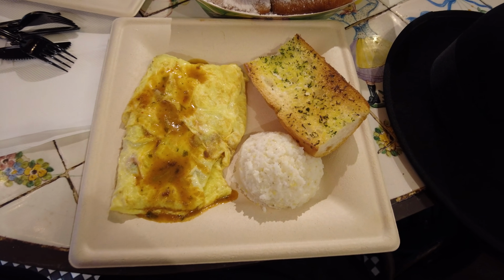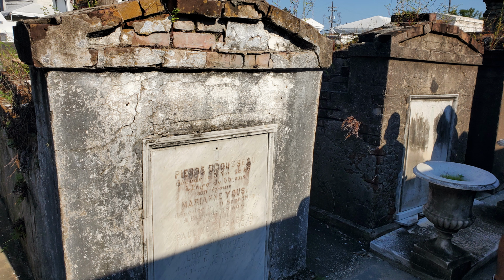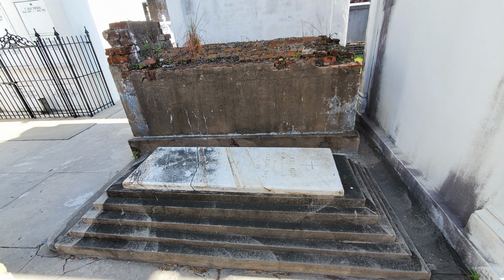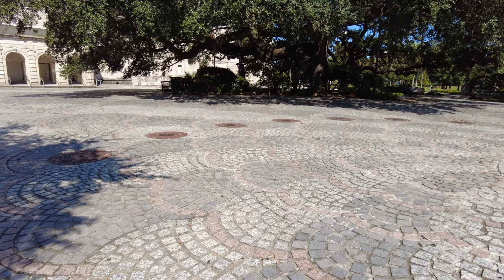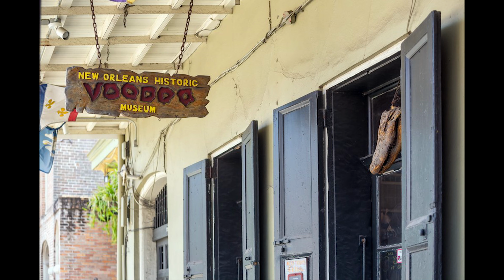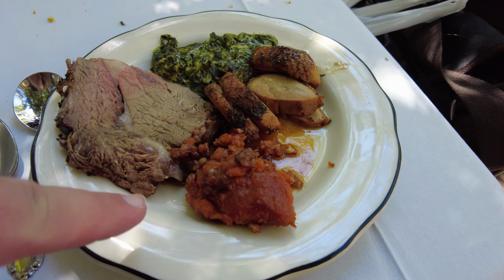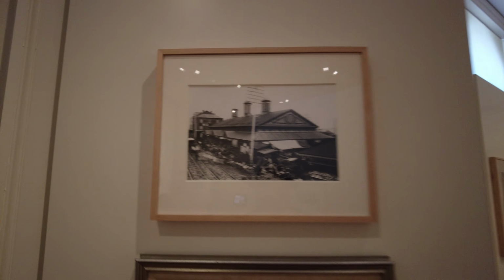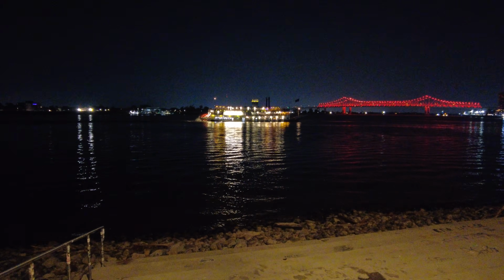-OLDEST CEMETERY- in New Orleans | New Orleans Day 3/6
On our third day in New Orleans we visit St. Louis Cemetery No. 1. The oldest cemetery in the city.